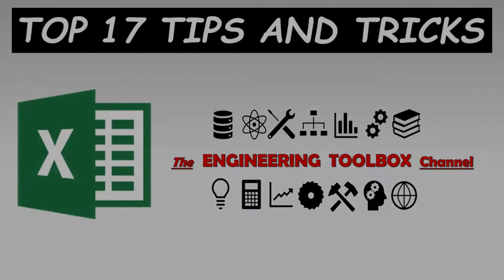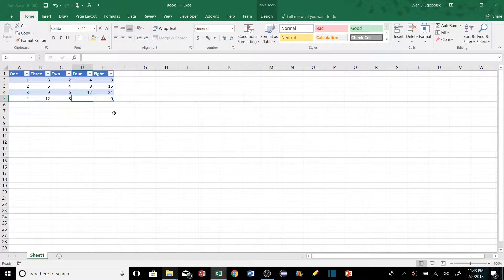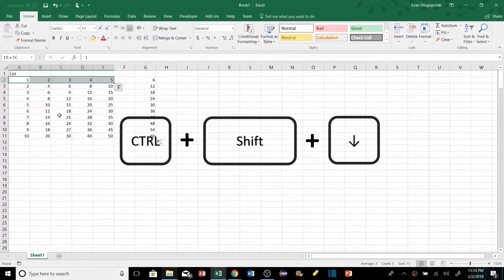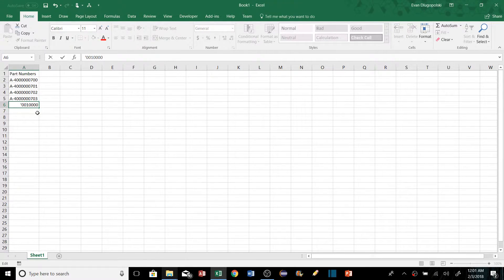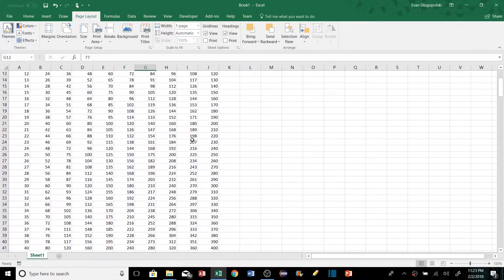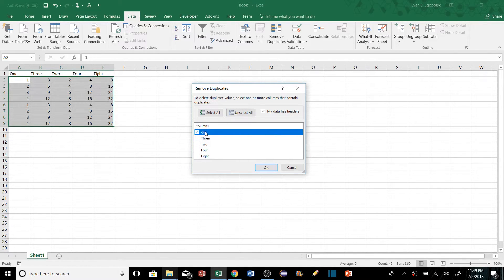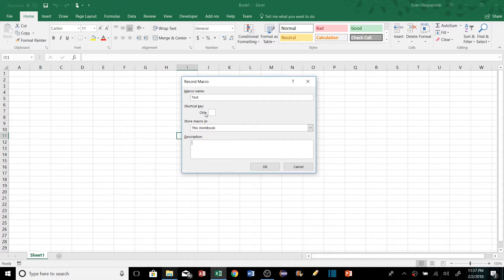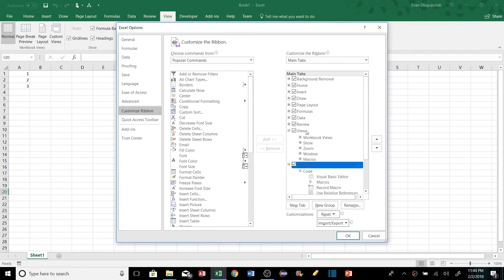Top 17 Excel Tips, Tricks, & Productivity Hacks!!!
In this video I give you my top 17 tips, tricks, and productivity hacks for Microsoft Excel.

I will cover tables, ctrl arrow key, quick fill, quick select, copy - enter to paste, advanced pasting like transpose, formatting numbers as text (to show leading zeros or eliminate scientific notation), inserting multiple rows, fit columns to page for printing, selecting print range, using freeze pane, grouping, removing duplicates, status bar, opening multiple sessions of excel to view at the same time, macro recording, and custom quick access toolbar and ribbon.

Welcome to The Engineer Toolbox Channel, where I give you the tools you need to solve real world engineering problems.